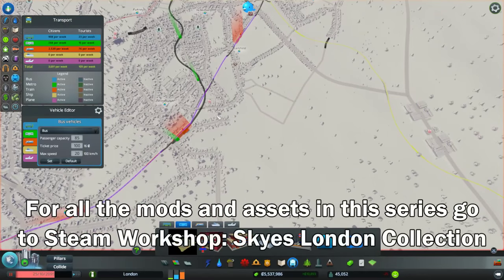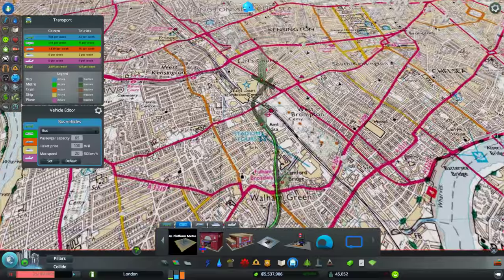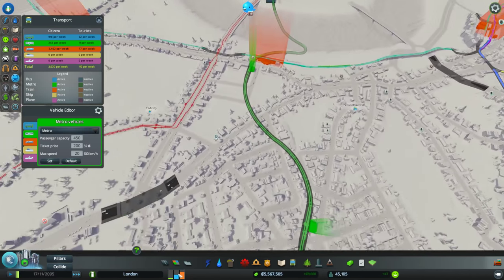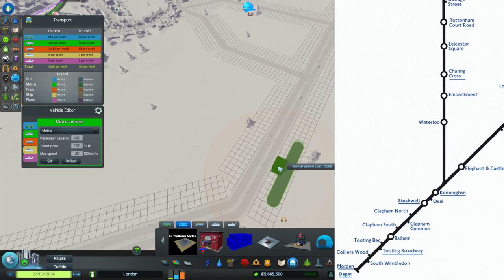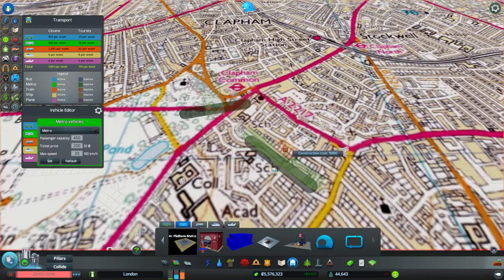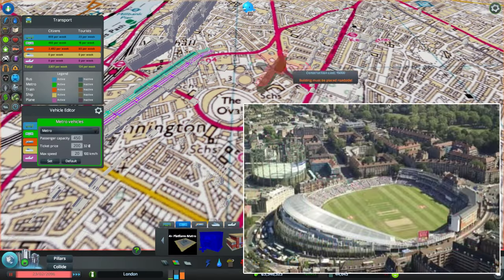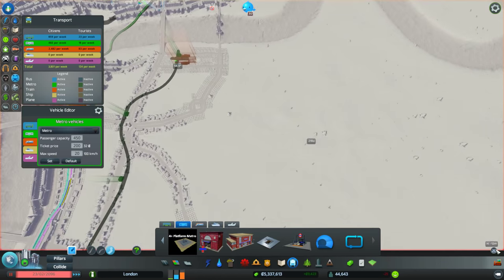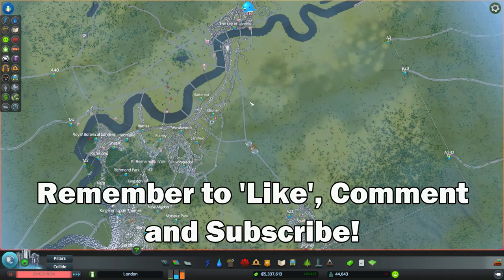Cities: Skylines Building London #26 ►Underground - Northern Line◀ Gameplay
A complete and accurate build of London from the map editor upwards! With lots of tips and advice along the way :)

PC Spec
CPU: Intel i5-2320 @3 GHz
RAM: 8GB
GPU: MSI GEFORCE GTX 670  Power Edition Twin Frozr

Main features:

- Water flow simulation: Add new challenges to water services.

End Titles Music:
Tobu - Candyland